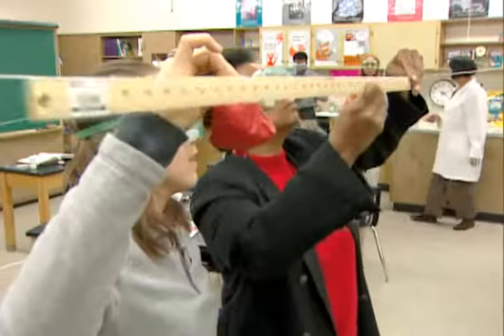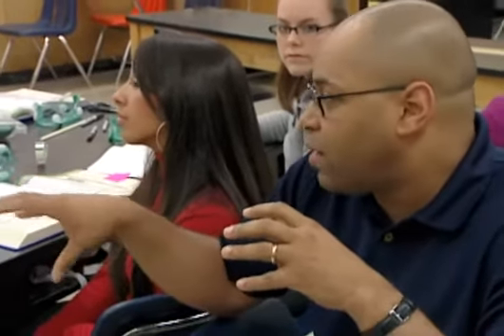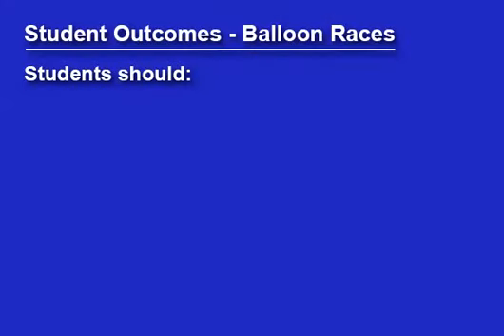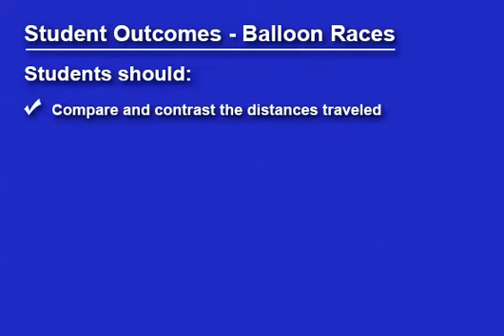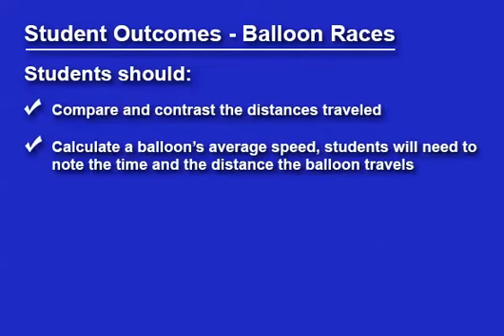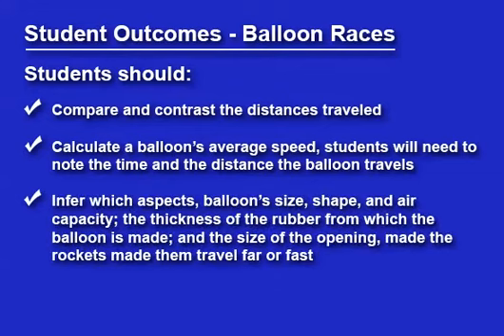الاستقصاء منيرة الرابغي